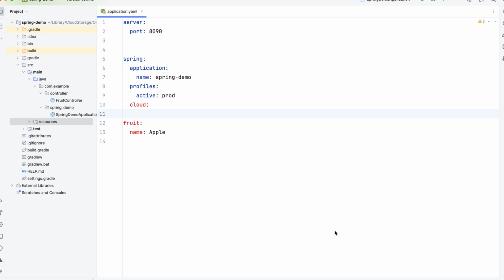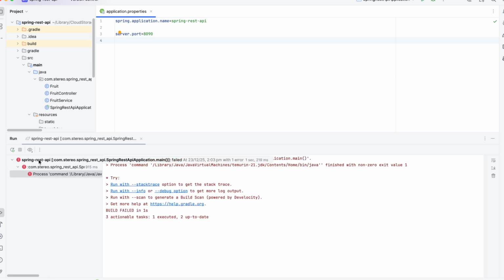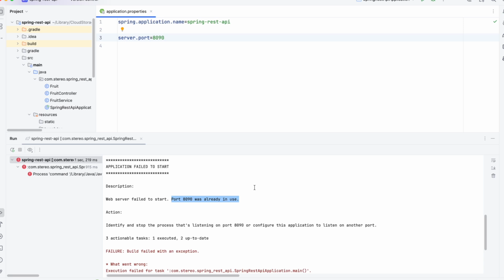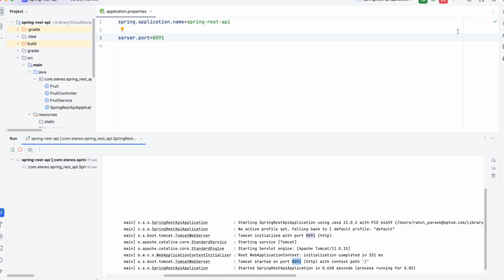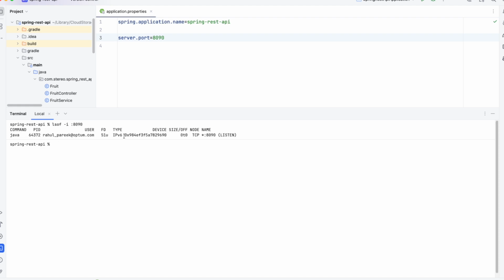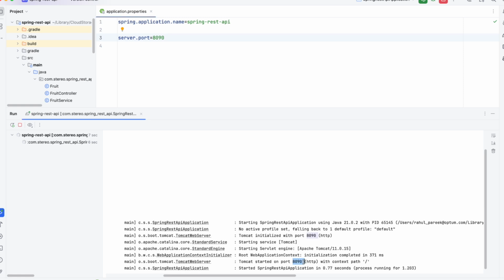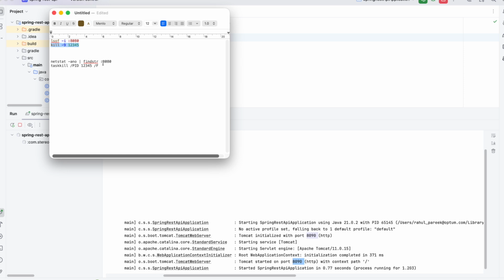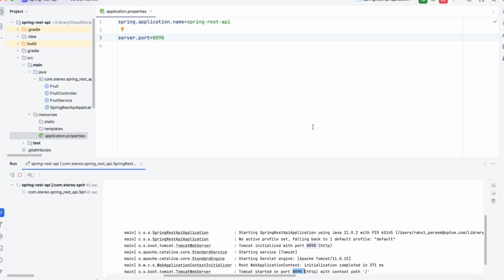Spring Boot Port Already in Use? Quick Fixes!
⚡ Spring Boot Port Already in Use? Here Are 5 Quick Fixes! ⚡

Getting the frustrating "Port 8080 was already in use" error in Spring Boot? Don't worry! In this video, I'll show you 5 quick and easy solutions to fix this common problem and get your Spring Boot application running again.

🚀 In This Video:
✅ Fix 1: Kill the Process Using Port 8080
✅ Fix 2: Change Spring Boot Port in application.properties
✅ Fix 3: Change Port via Command Line Arguments
✅ Fix 4: Stop Previous Spring Boot Instance
✅ Fix 5: Find and Kill Process by PID

💡 Perfect for:
- Spring Boot developers
- Java programmers
- Backend developers facing port conflicts
- Anyone getting port already in use errors

🎯 Common Causes:
- Previous Spring Boot app still running
- Another application using port 8080
- IDE not properly stopping the application
- Multiple instances running simultaneously
- Background processes occupying the port

🔧 Solutions Covered:
1️⃣ Terminal commands to kill processes on any port
2️⃣ Configure custom port in Spring Boot properties
3️⃣ Pass port as runtime argument
4️⃣ Properly stop previous application instances
5️⃣ Identify and terminate conflicting processes

🔜 Fix 404 Error in Spring Boot
🔜 Whitelabel Error Page Solutions
🔜 Spring Boot DevTools Configuration
🔜 IntelliJ IDEA Productivity Tips

🔔 Don't forget to:
👍 Like this video if it solved your problem!
💬 Comment which fix worked for you!
🔄 Share with developers facing the same issue

Happy Coding! ☕👨‍💻
- 12 AM Coding